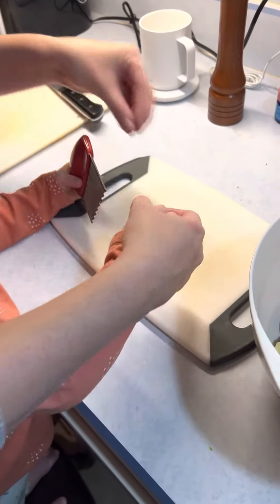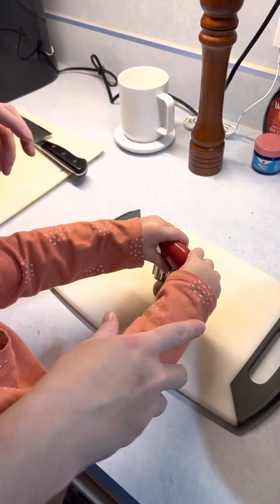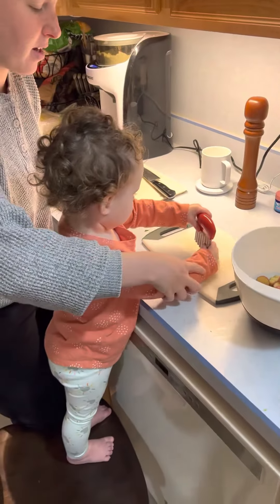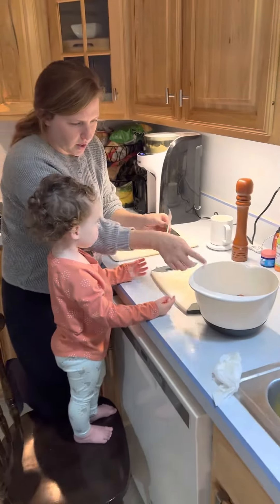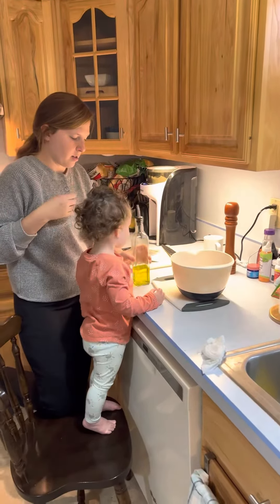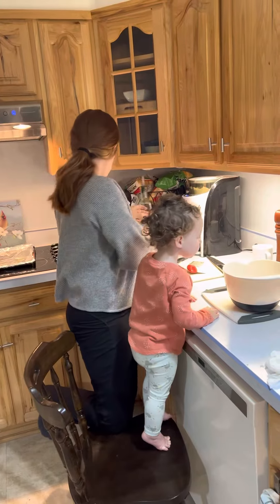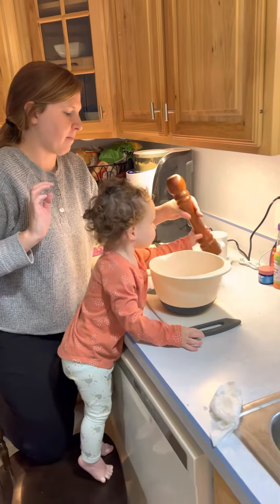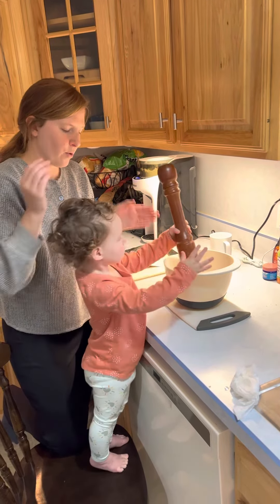Rosie cooks part 2